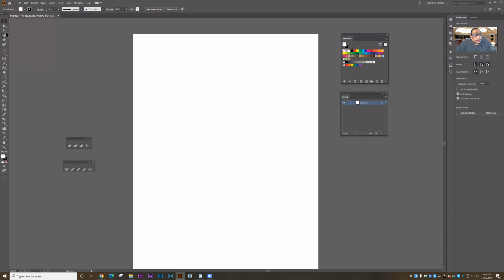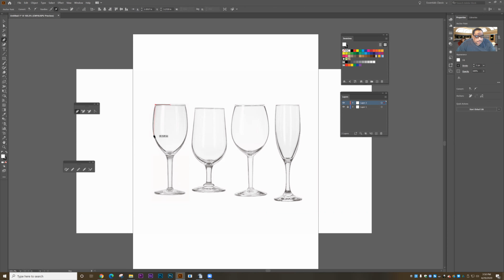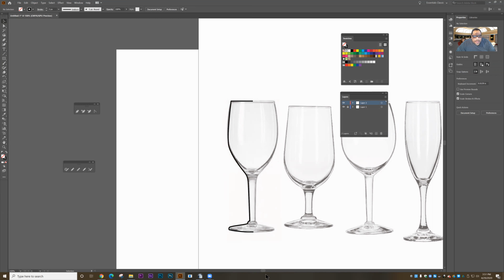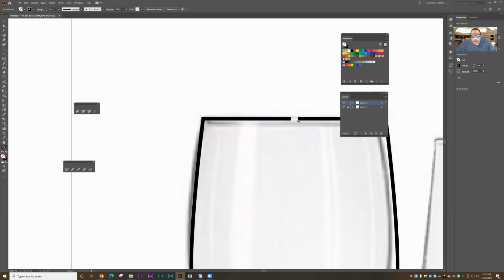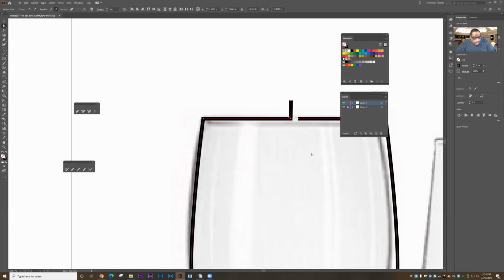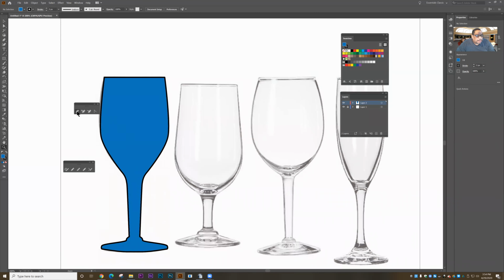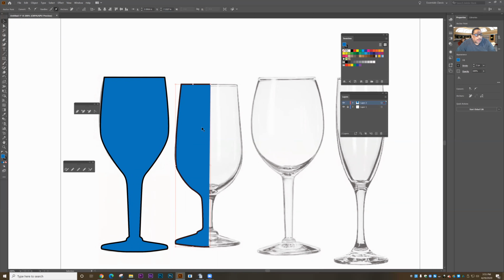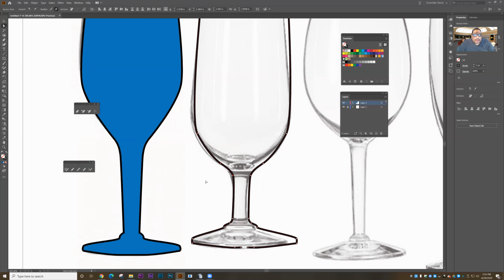Adobeillustrator pentool flip and join